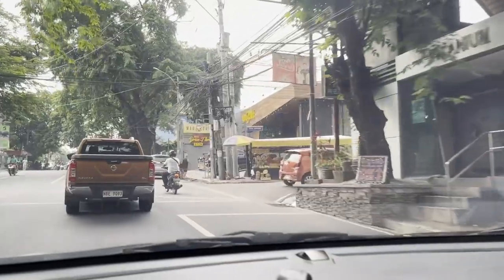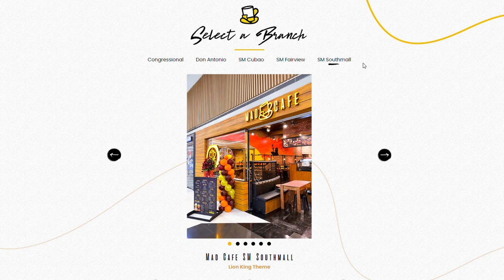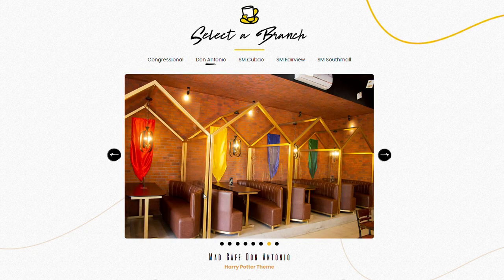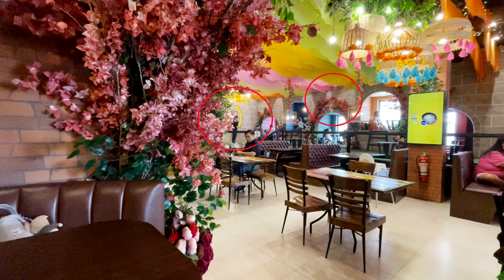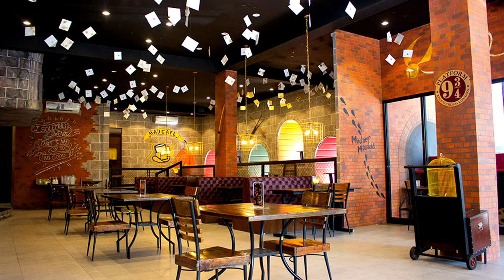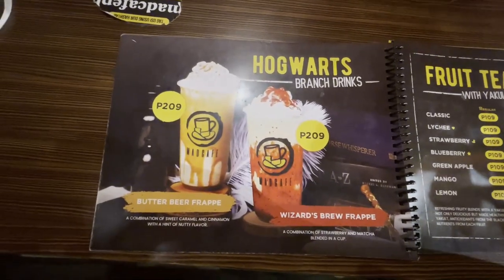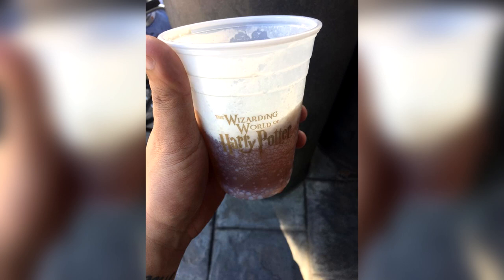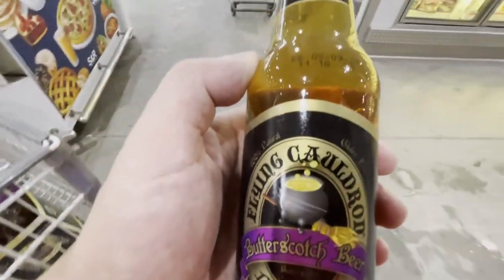Mad Cafe Don Antonio - Harry Potter Theme - Butterbeer Frappe Review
We passed by Mad Cafe Don Antonio to check out this Harry Potter themed cafe in the Philippines. Butterbeer frappe? Does it taste like the butterbeer from the Wizarding World of Harry Potter?